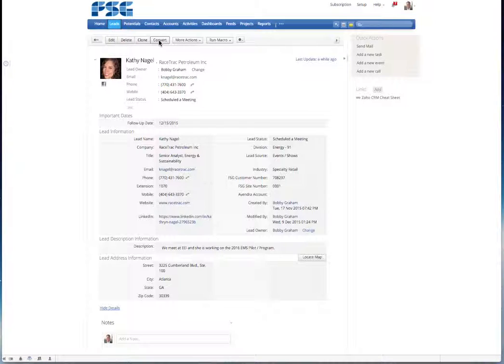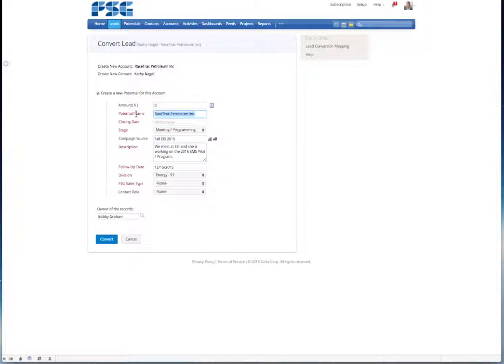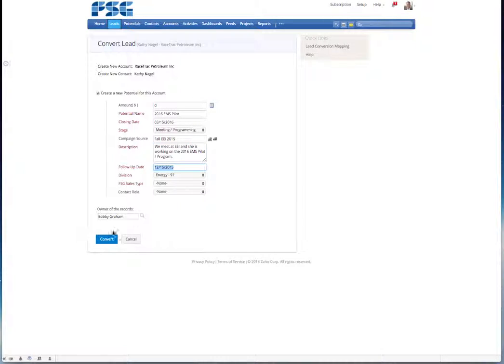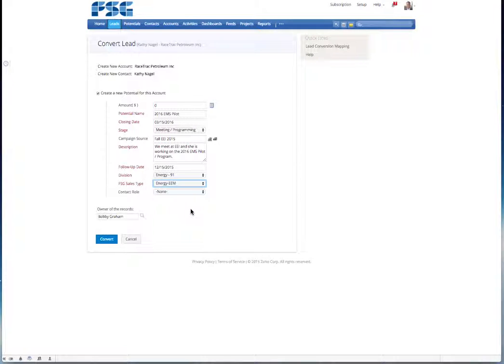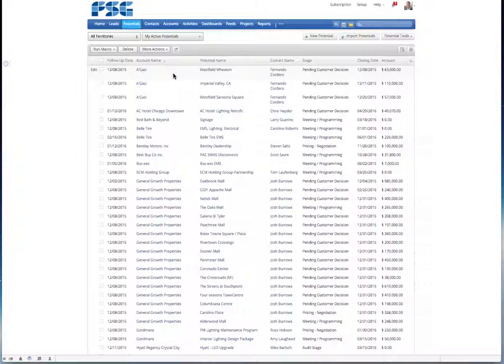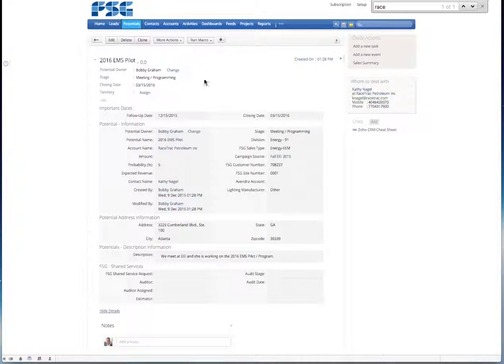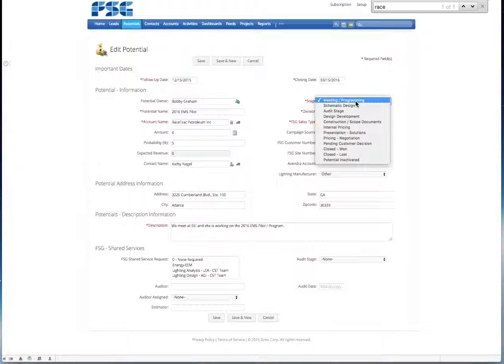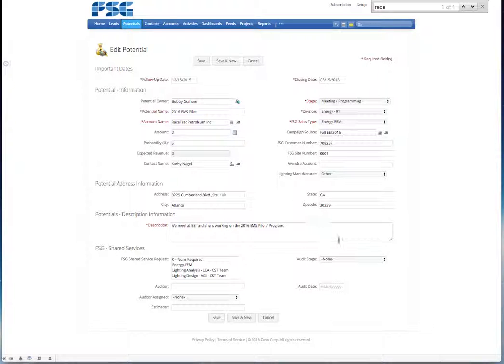Convert Lead to Potential